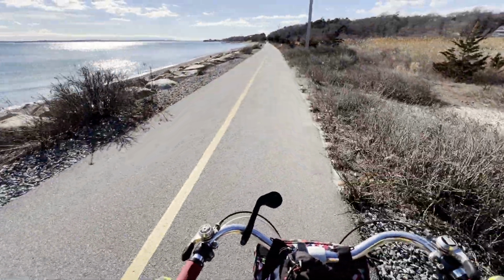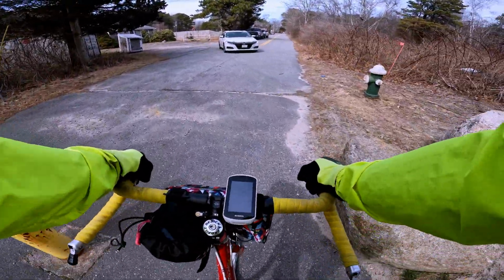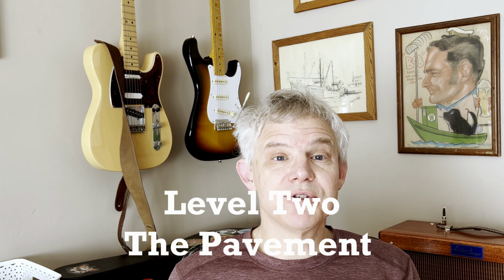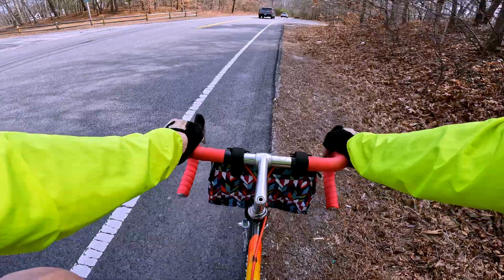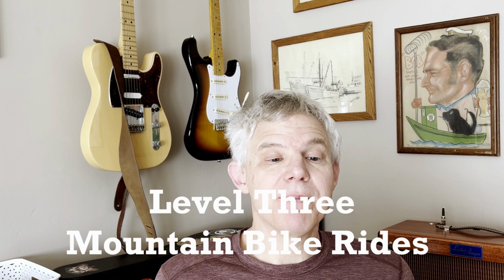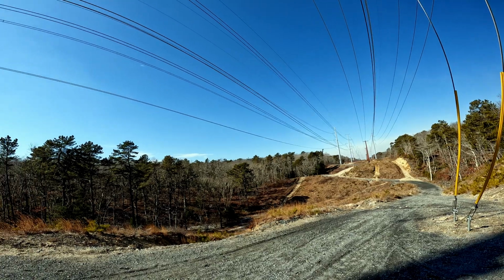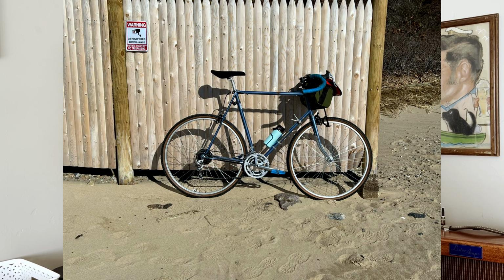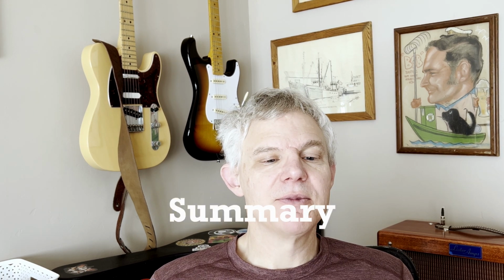Four Level of Bike Rides - on Cape Cod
I this video I describe my four levels of bike rides on Cape Cod. Levels are based on the pre-ride planning and perceived number of folks performing these rides. The top level of the pyramid takes the most planning and likely less done.